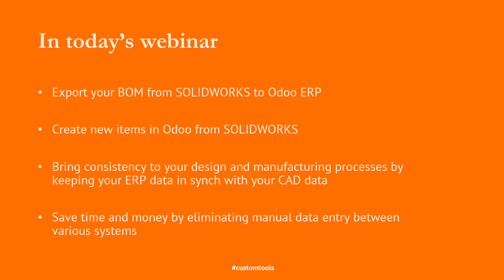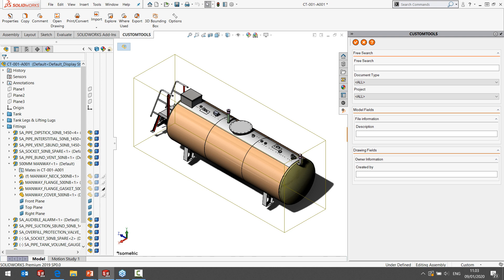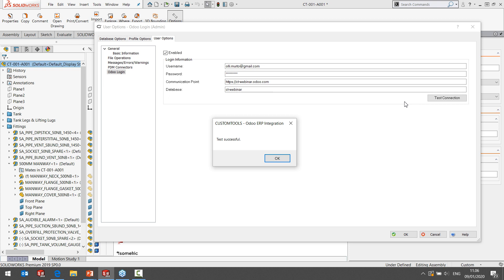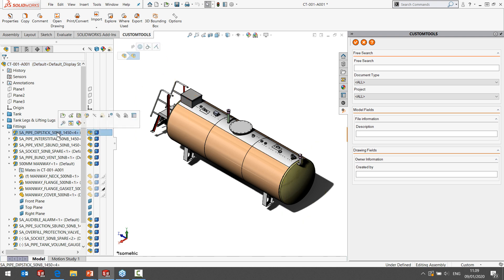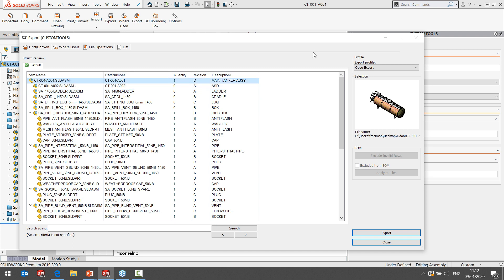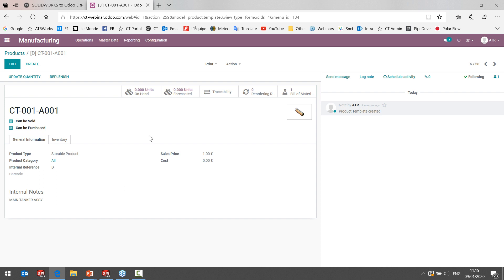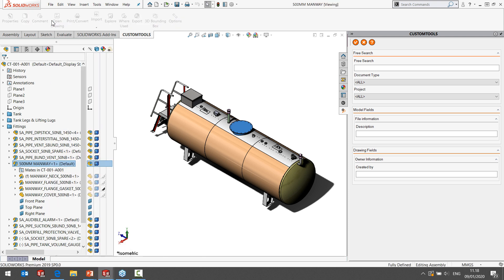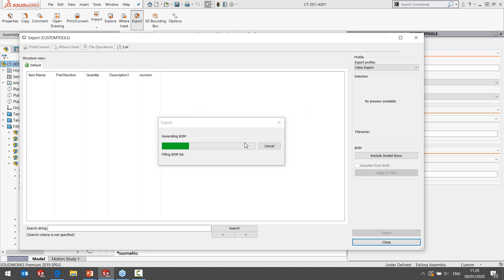Learn how to integrate Odoo to SOLIDWORKS without a headache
Export your CAD Bill of Material from SOLIDWORKS to Odoo ERP
Bring consistency to your design and manufacturing processes by keeping your ERP data in synch with your CAD data
Save time and money by eliminating manual data entry between various systems